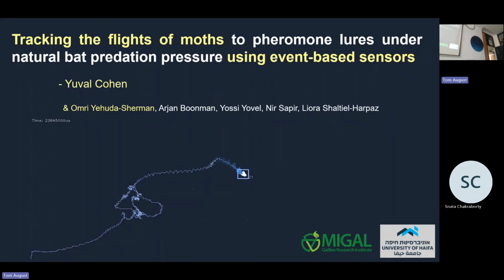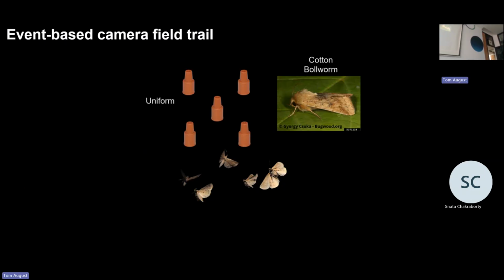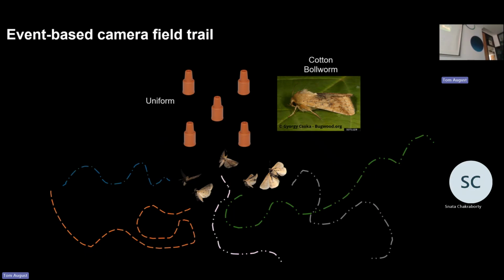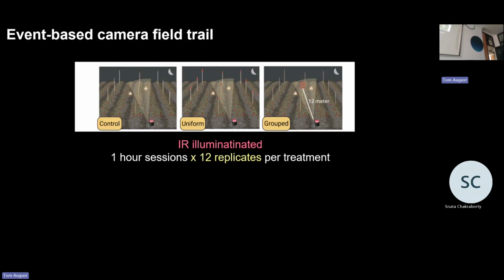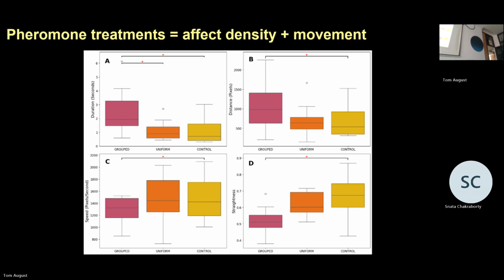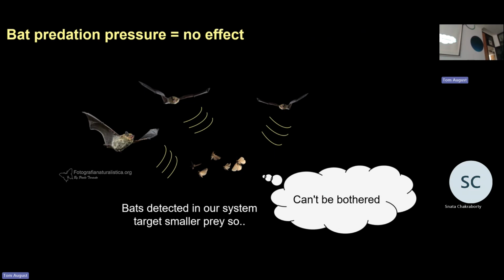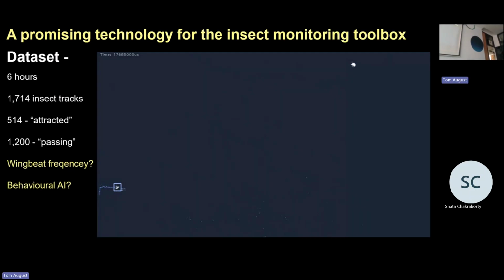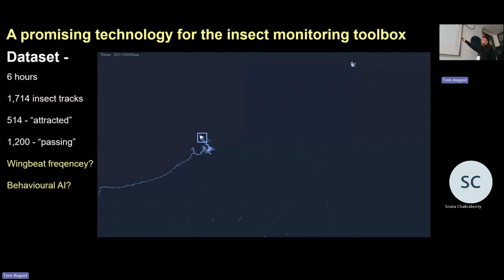Tracking the flights of moths to pheromone lures under natural bat predation pressure using sensors